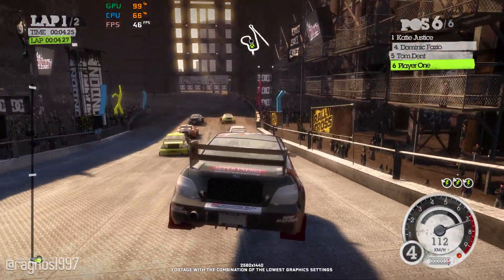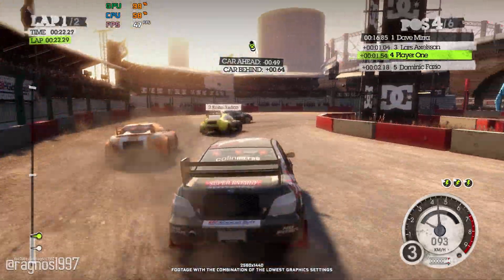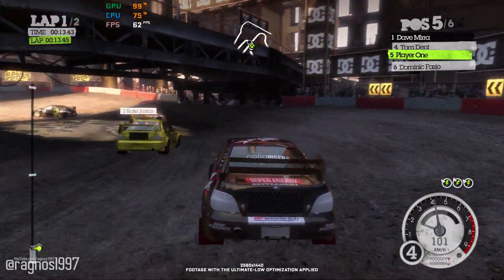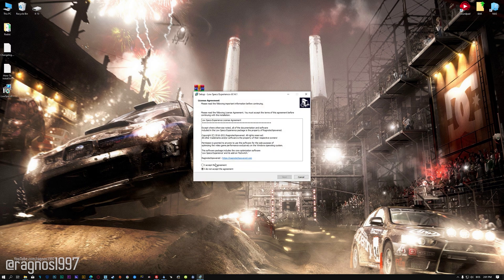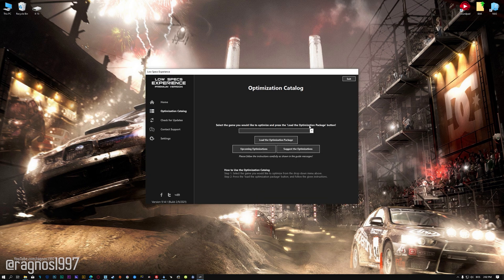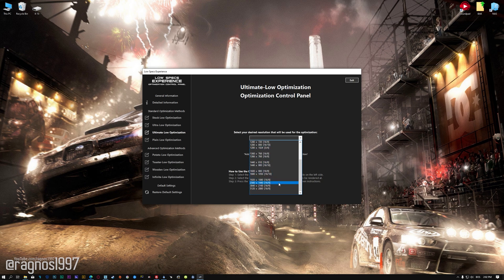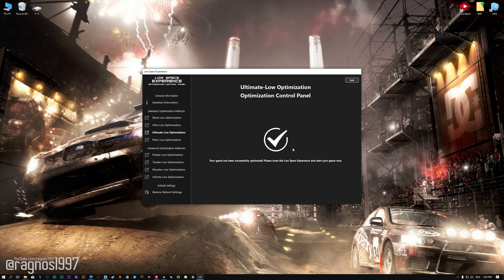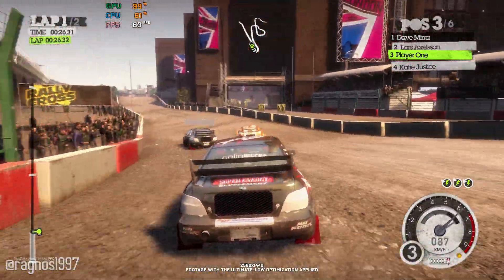DiRT 2 | How to Reduce Lag and Boost Game Performance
This How to Reduce Lag and Boost Game Performance guide for DiRT 2 walks you through the most effective ways to increase FPS, fix lag, reduce stuttering, and enhance overall performance using Low Specs Experience.

⏱️ Timestamps

00:00 Before vs After Optimization
00:45 Optimization Guide
02:03 Additional Gameplay Footage